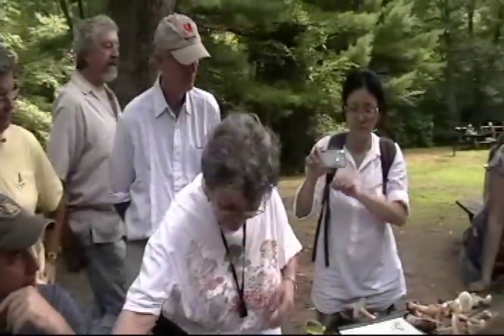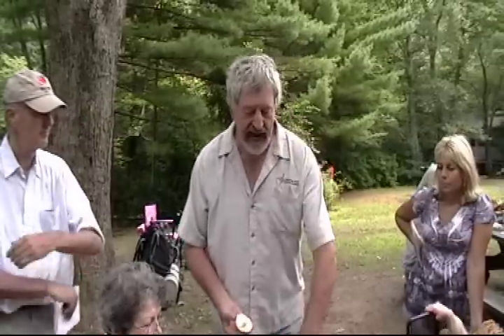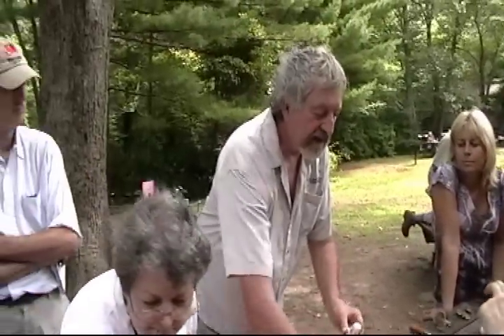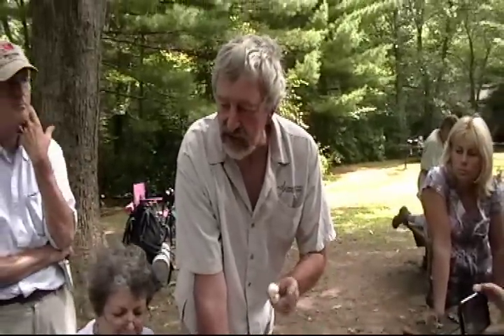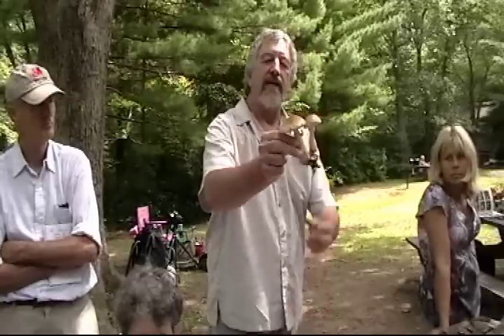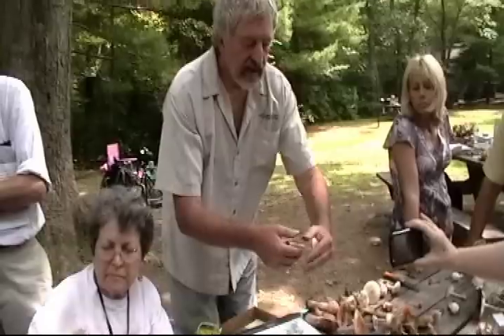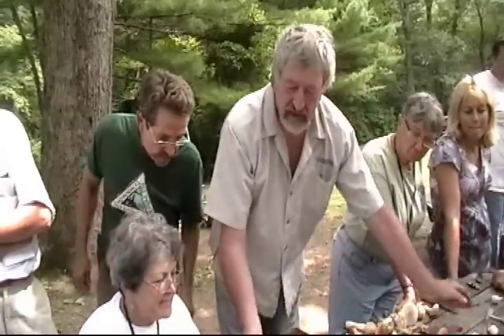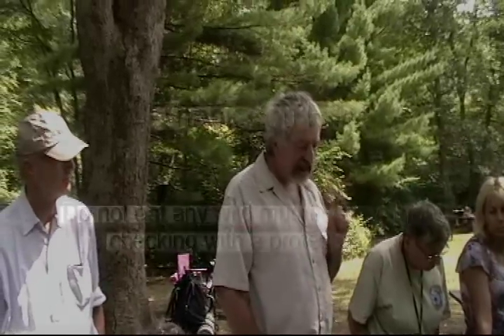"Talking about amanita, "Because they kill you"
Bill Yule talking about Amanita mushrooms,